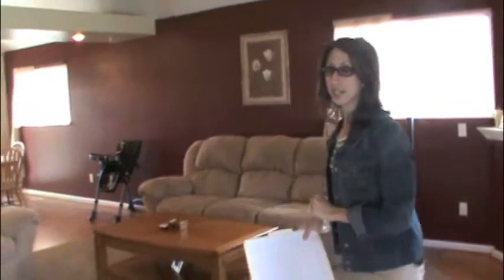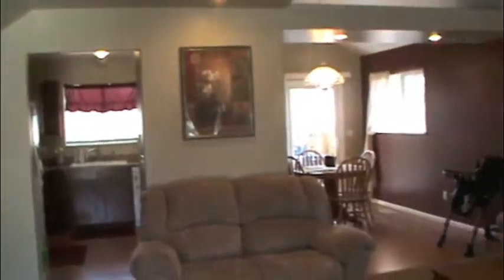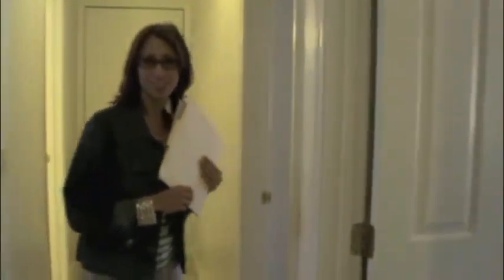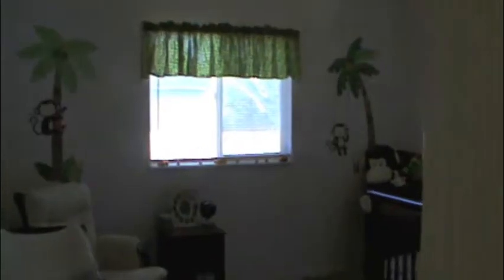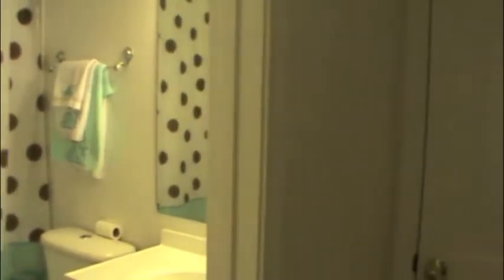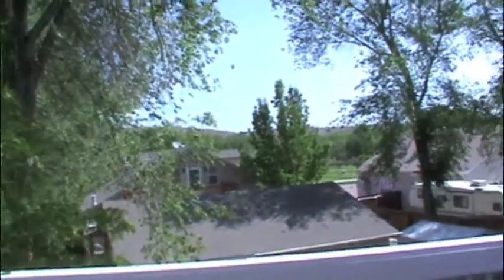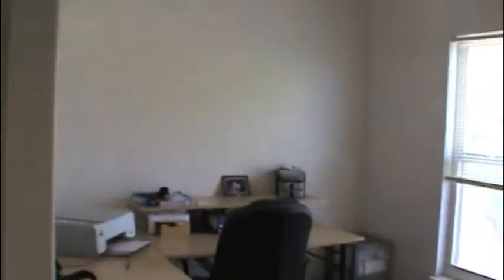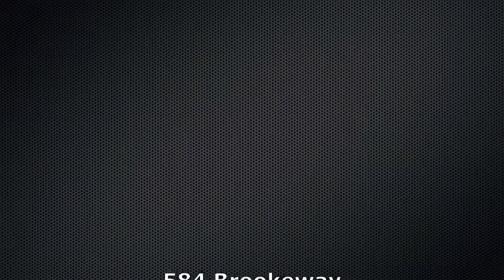584 Brookeway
LIKE NEW! NEW CARPET, NEW INTERIOR & EXTERIOR PAINT. REMODELED KITCHEN HAS NEW COUNTERS, CABINETS, & FLOORING. LUSH FRONT YARD WITH MATURE LANDSCAPING. INVITING FLOOR PLAN WITH NEUTRAL COLORS, HIGH CEILINGS, CEILING FANS, & RECESSED LIGHTING THROUGHOUT. FINISHED 2 CAR ATTACHED FINISHED GARAGE. BALCONY OFF LOFT LIKE AREA.